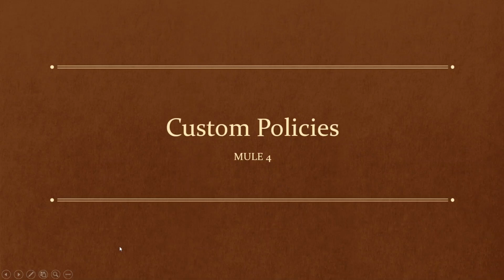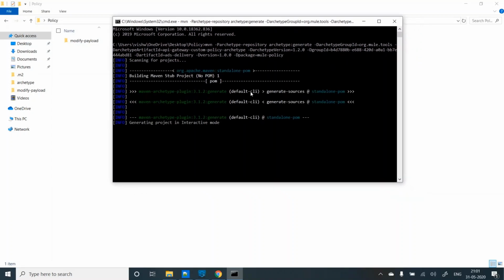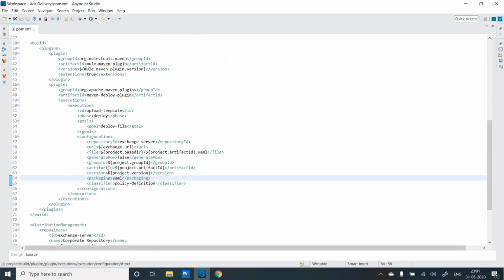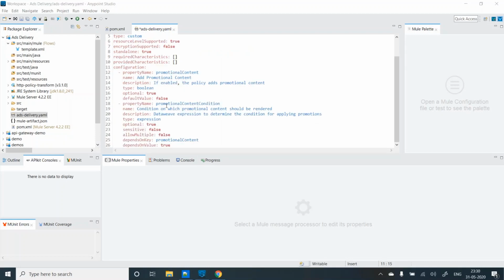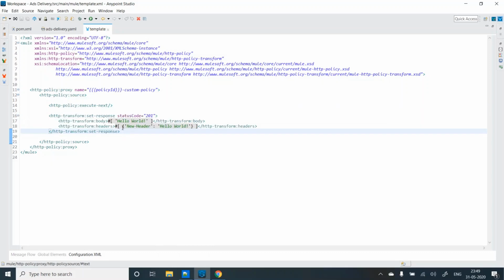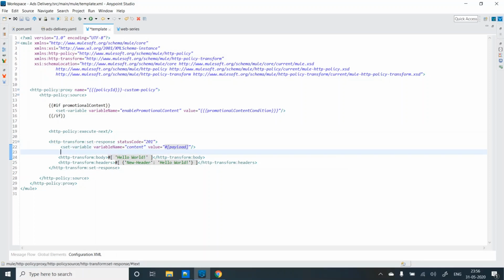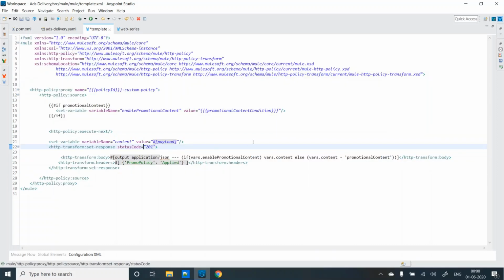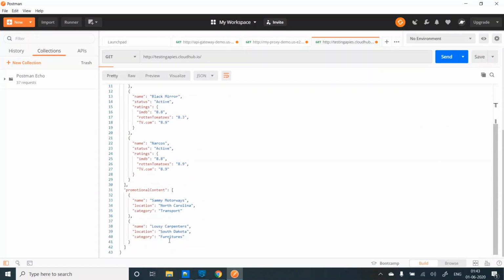Mule 4: Create Custom Policy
In this video, I've demonstrated development of a custom policy.